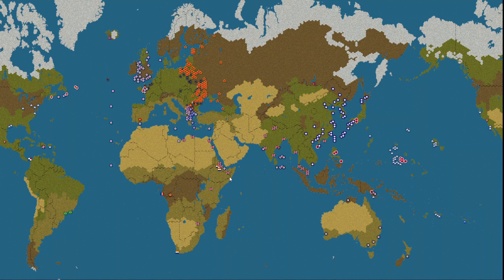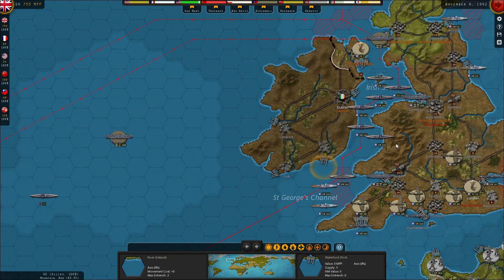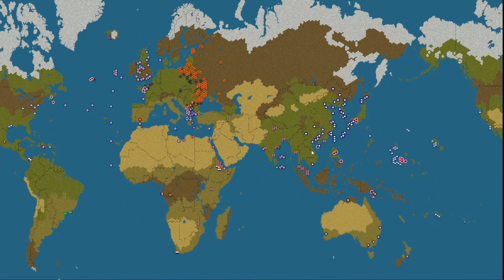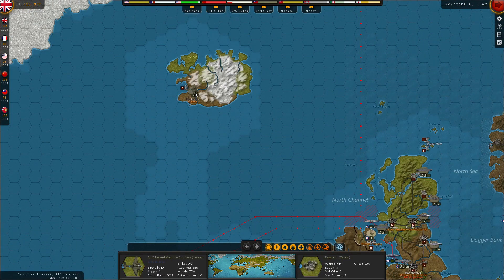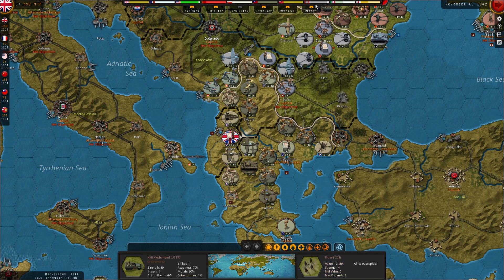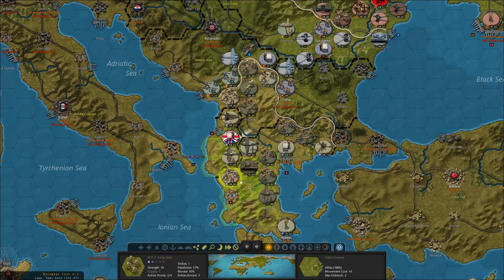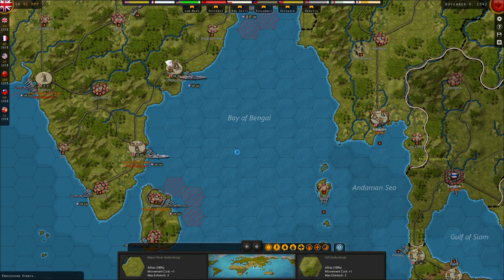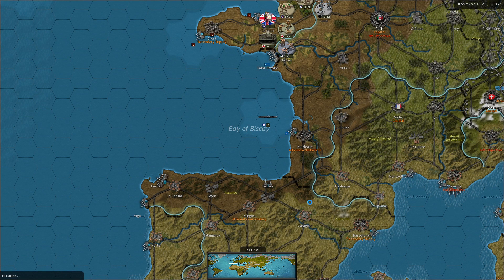ResPlays Strategic Command WW2 World at War - Allies - Episode 69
Resoula tries out Strategic Command WW2 World At War in his first ever playthrough. He has chosen the allies to learn how to play the game and plans on following this up with an axis playthrough, hopefully followed by some PvPs with the Supreme Ruler Ultimate group!